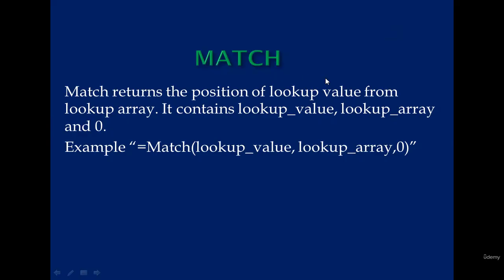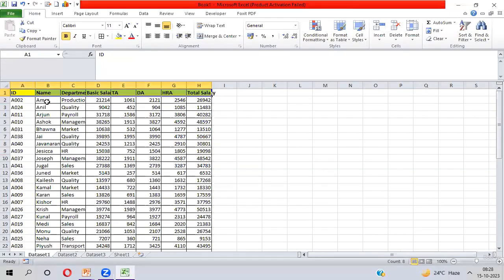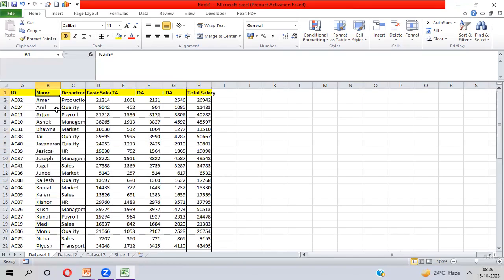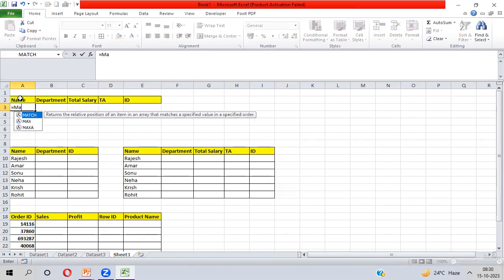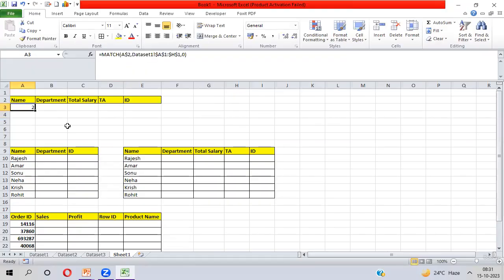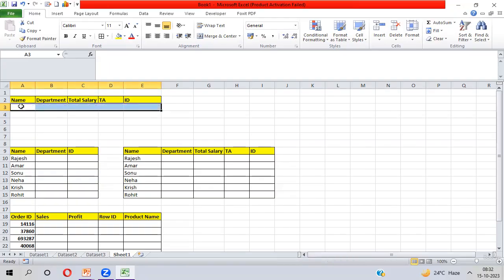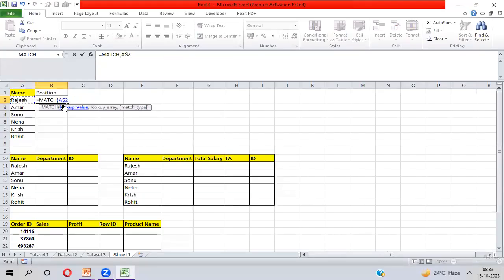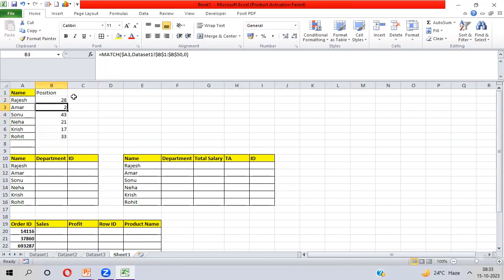Basic of MATCH Function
The MATCH function in Microsoft Excel is used to find the position (index) of a value in a range of cells.